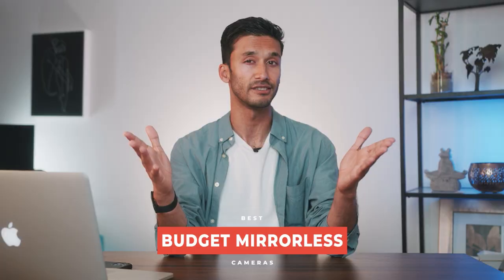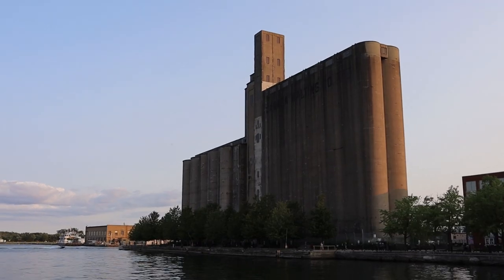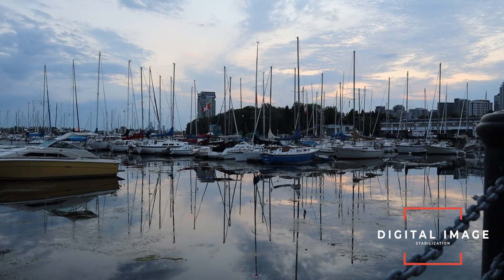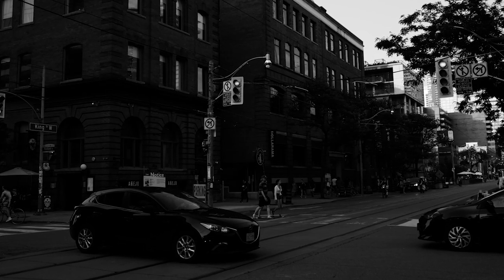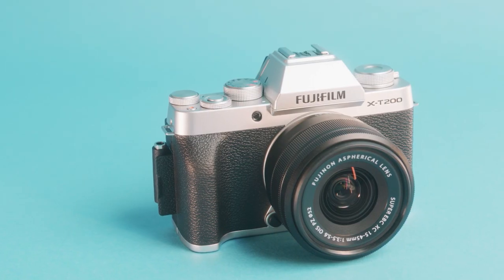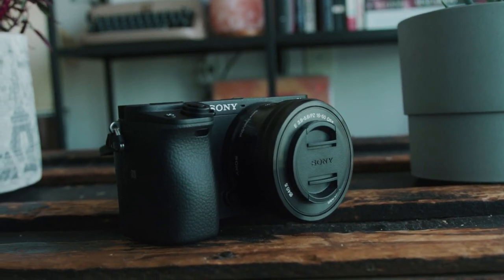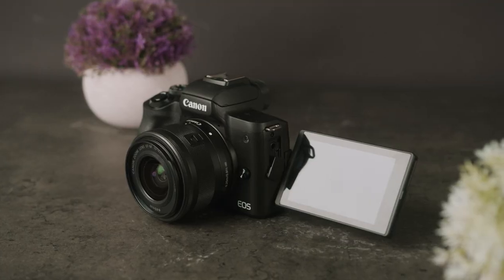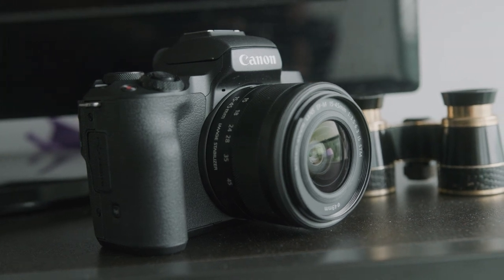Best Budget Mirrorless Camera in 2021 | Top 5 Cheap Mirrorless Cameras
⭐Canon M200
→US Price
→UK Price
→CA Price

⭐Fujifilm XT-200
→US Price
→UK Price
→CA Price

⭐Sony A6000
→US Price
→UK Price
→CA Price

⭐Canon M50
→US Price
→UK Price
→CA Price

👨🏻‍🎓  BE YOUR BEST BEHIND & IN FRONT OF THE CAMERA…IN JUST 7 DAYS with the Camera Boost Course.  Take your videos and photos to the next level without buying expensive equipment.